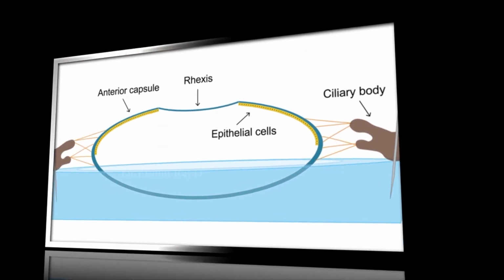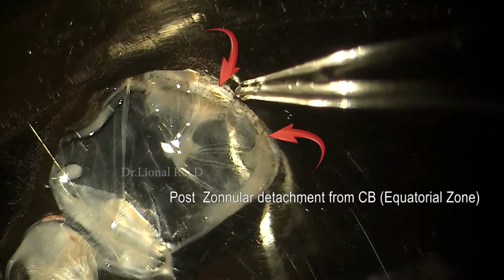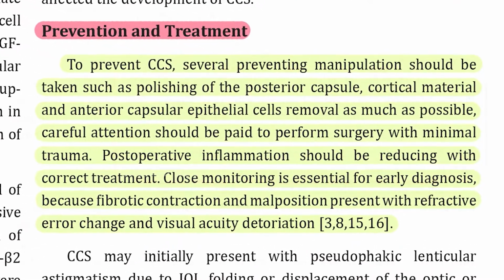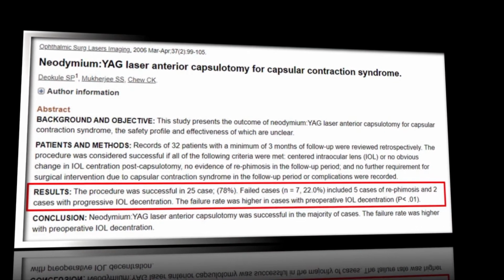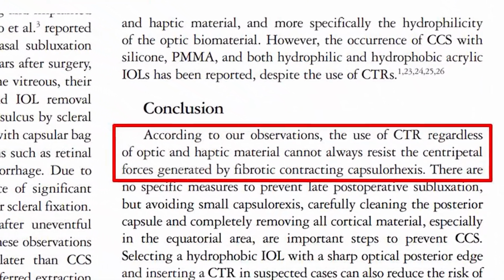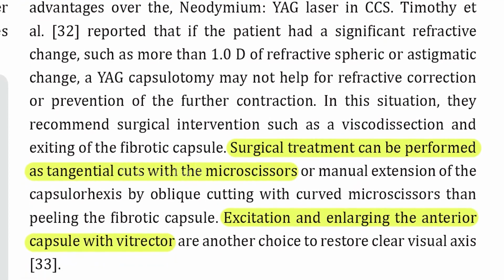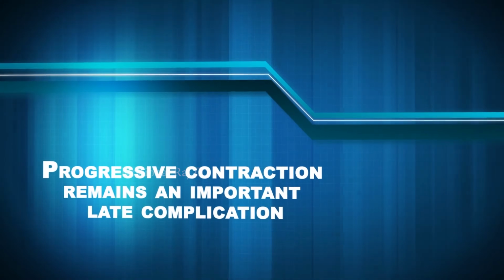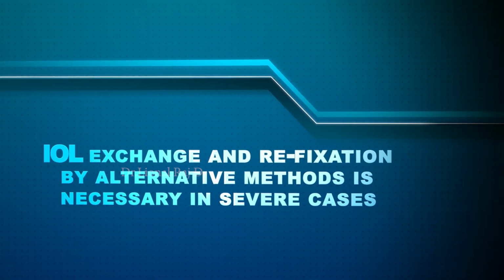AIOC2021-VT156-The contracted: Late capsular block syndrome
Anterior Segment-Dr. LIONAL RAJ